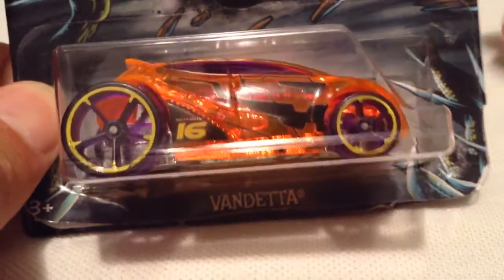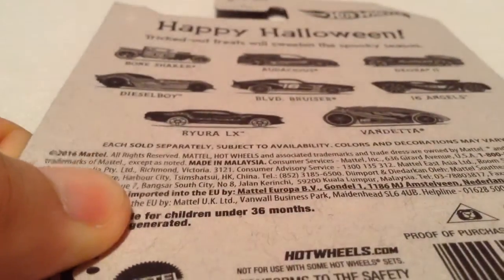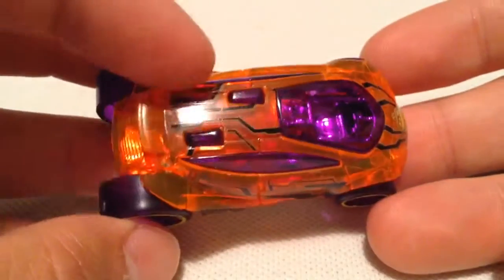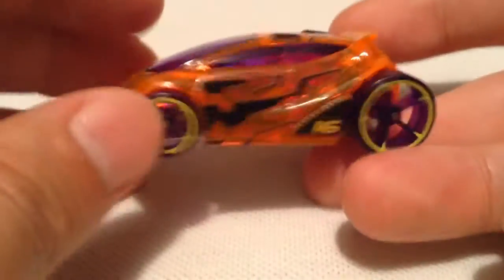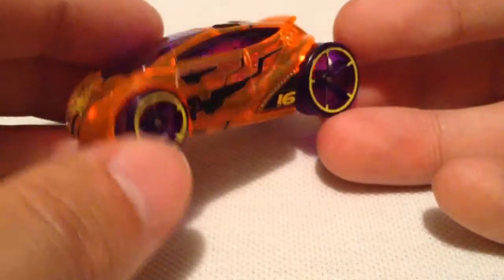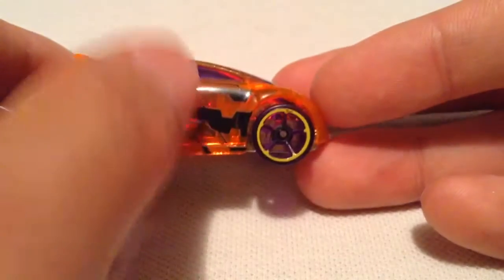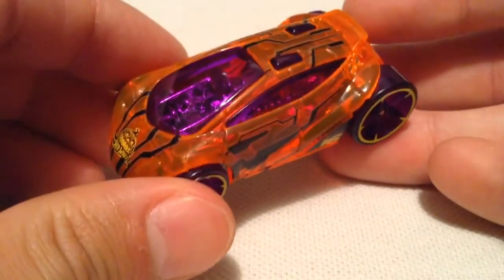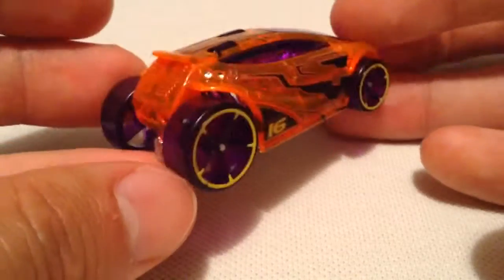Hot Wheels Vandetta (2016 Happy Halloween! Series)